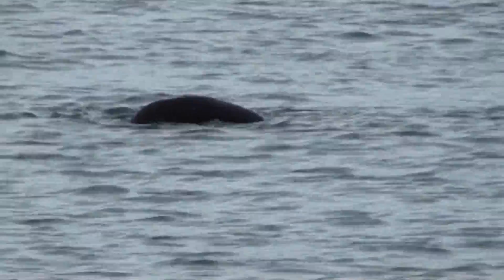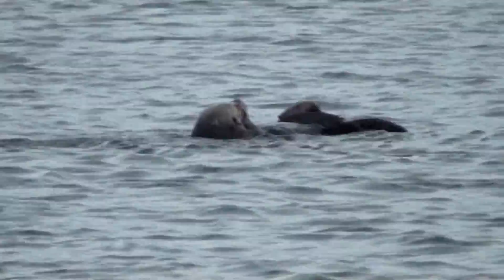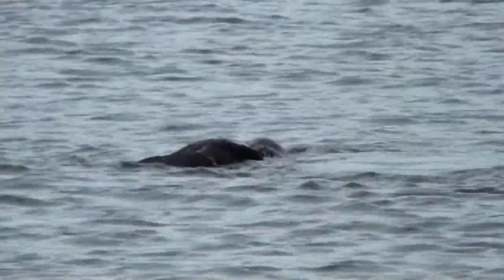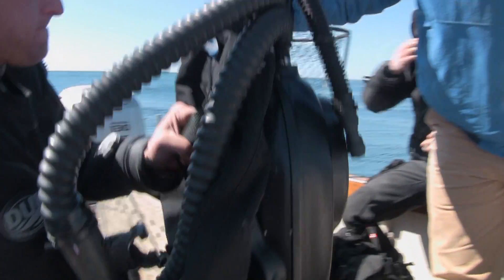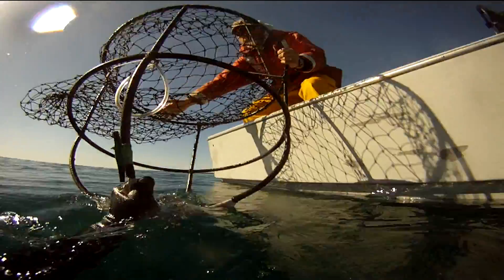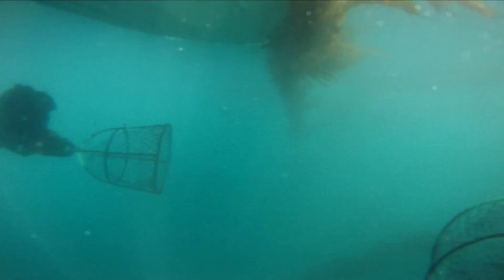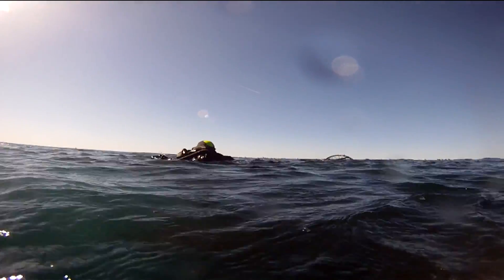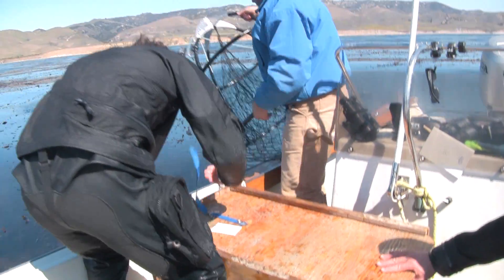A View From Below: Sea Otter Capture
Video shows underwater footage of specially trained divers capturing a Southern Sea Otter. Scientists from DFG-OSPR, U.S. Geological Survey and the Monterey Bay Aquarium then study their biology and the ecological health of the California Coast.